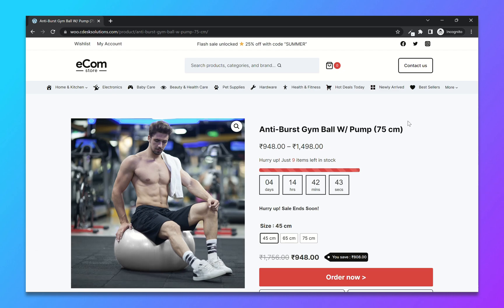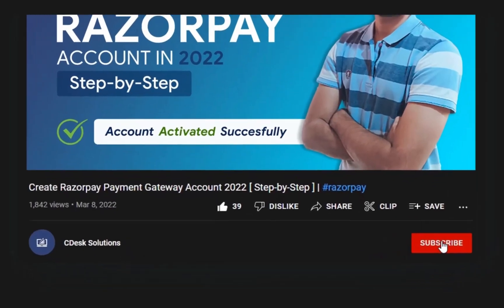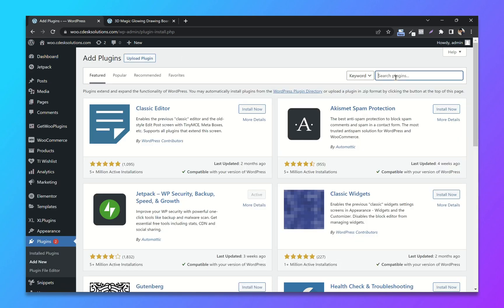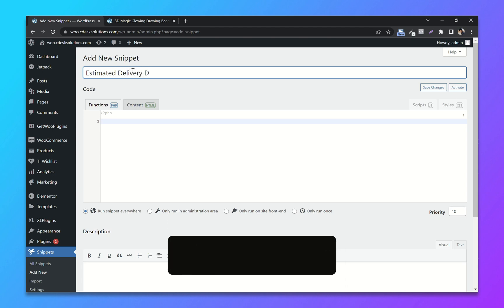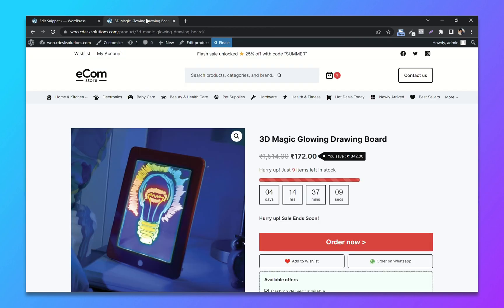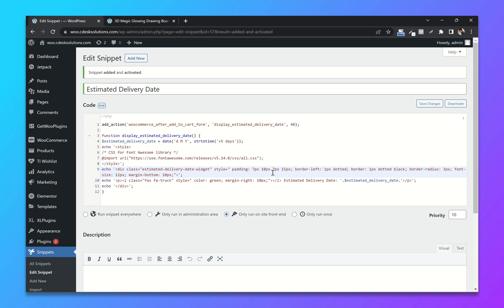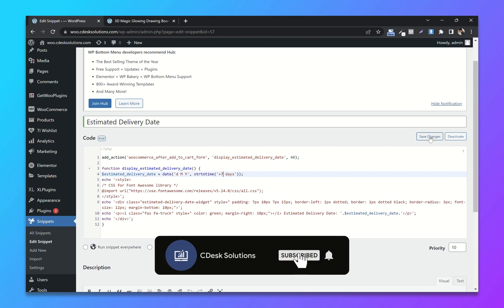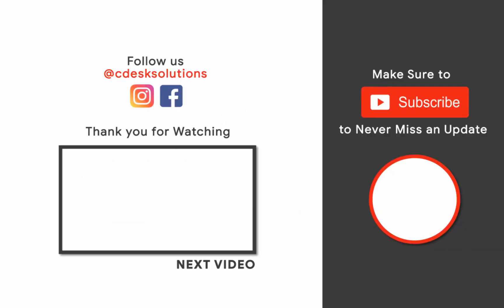How to Add an Expected Delivery Date Widget on Your WooCommerce Website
❤️ Hello Everyone
Are you running an online store on WooCommerce and want to give your customers an estimated delivery date for their orders?
👉 In this video, we'll show you how to easily add an expected delivery date widget to your WooCommerce website. With just a few simple steps, you can improve the customer experience and make your store more efficient.